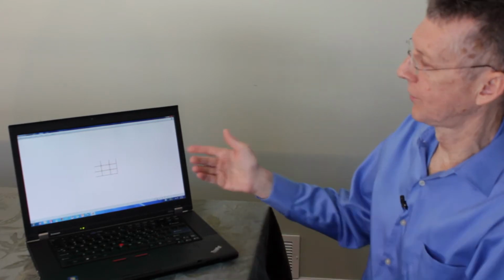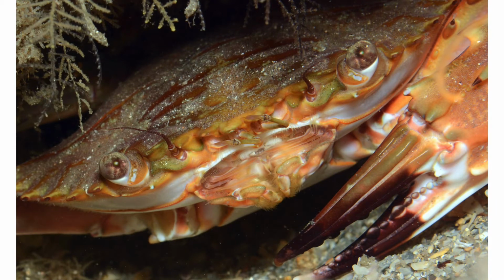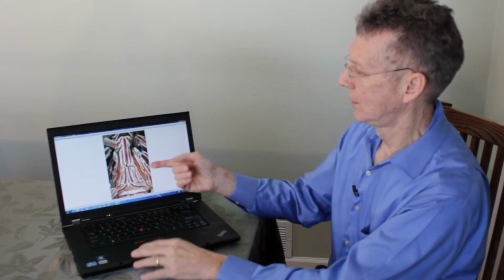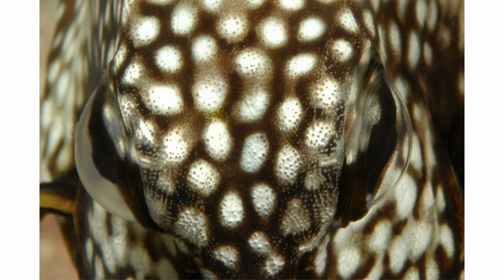How To Shoot Portraits Part 2, Underwater Photography Tutorial by David Heidemann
2 of 2. In this underwater photography tutorial series Dave goes over some tips to help with shooting portraits underwater. Be sure to check out